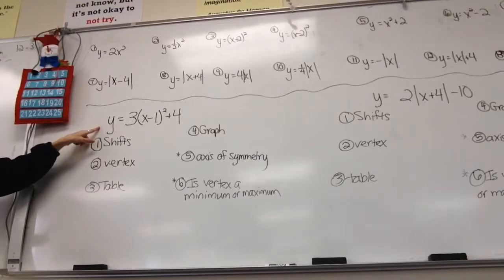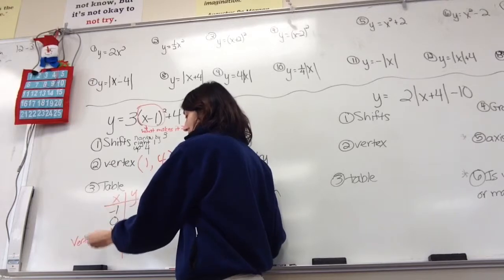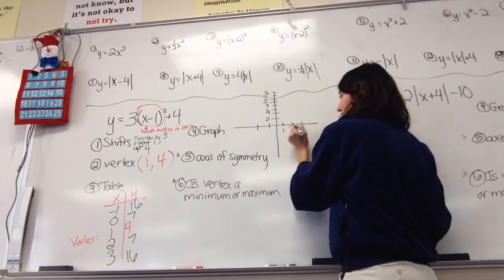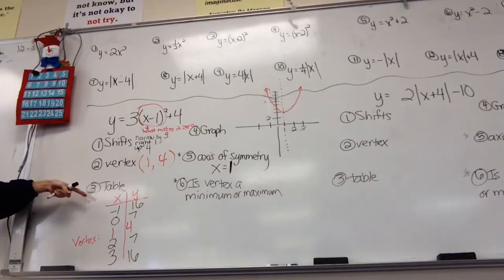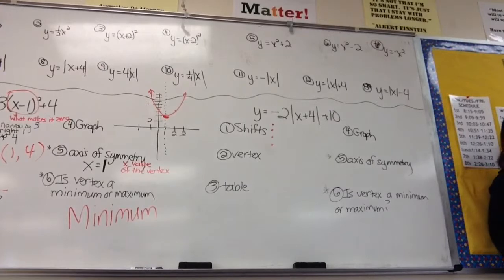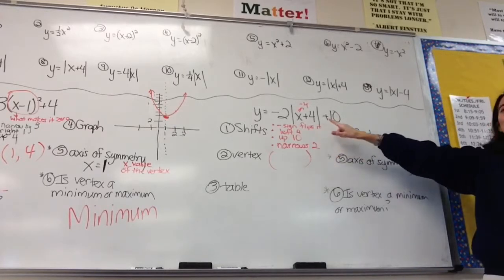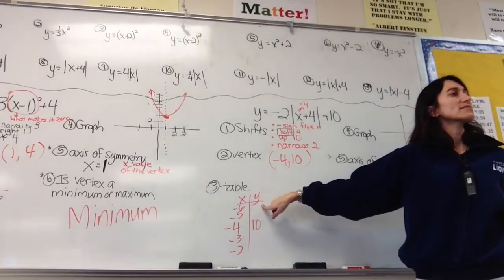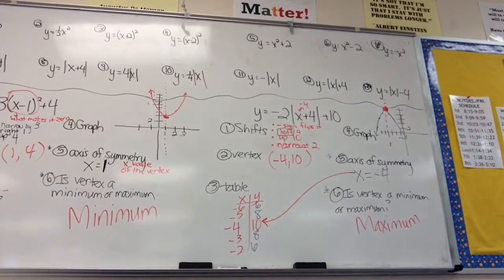Alg II, vertex form